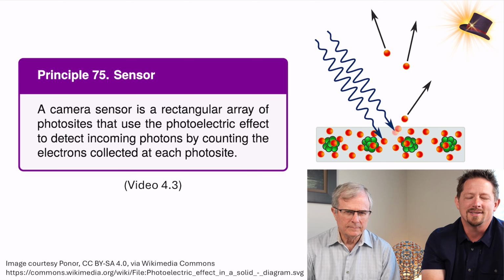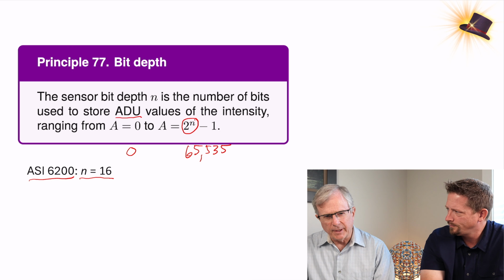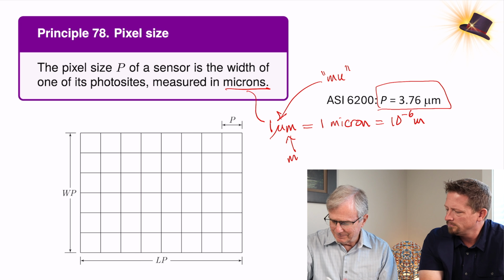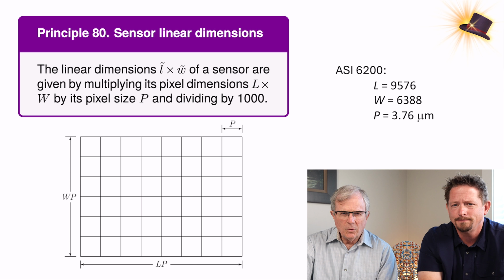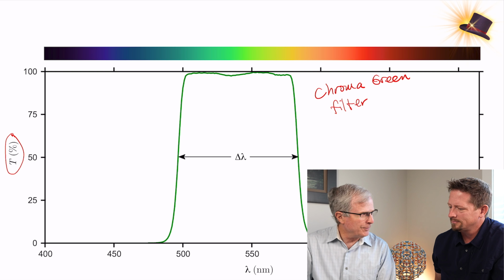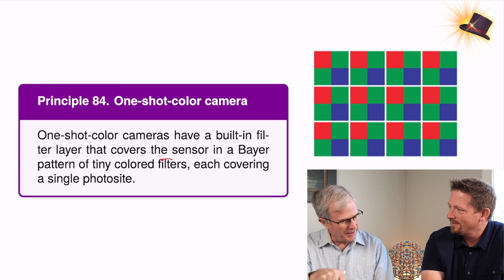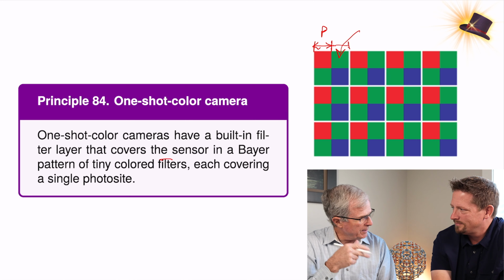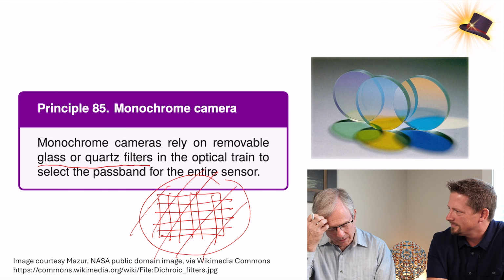Book Series 5.1: Cameras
How do astrophotography cameras produce color images? In this video, we cover the fundamentals of camera sensors and filters, two of the most important tools in modern astrophotography.

Learn how camera sensors use the photoelectric effect to convert incoming photons into electrons, and how key concepts like well capacity, bit depth, pixel size, ADU values, and sensor resolution affect your images. We also explain bandpass filters, filter bandwidth, and transmittance, along with the differences between one-shot color cameras and monochrome cameras.

If you want to understand the science behind astrophotography cameras, sensors, and filters, this video provides a clear and practical introduction.

Topics covered:
Astrophotography cameras • Camera sensors • Photoelectric effect • Bit depth and ADU values • Pixel size and sensor resolution • Bandpass filters • Filter bandwidth and transmittance • One-shot color vs monochrome cameras • Deep-sky astrophotography basics